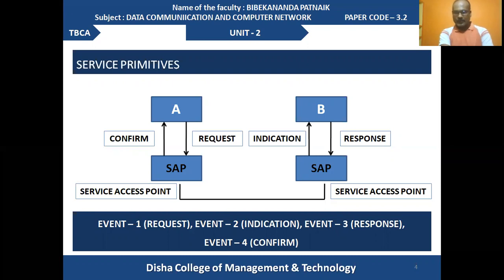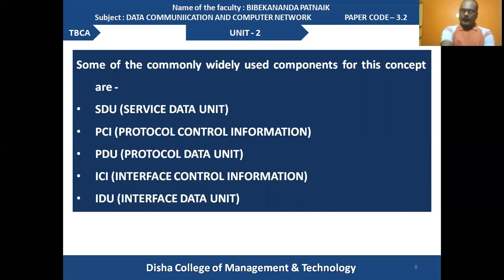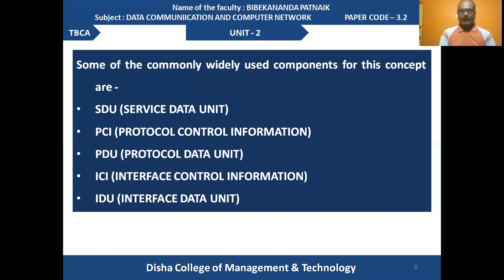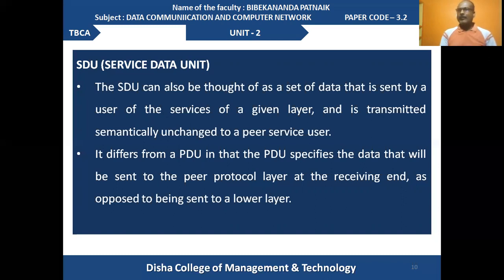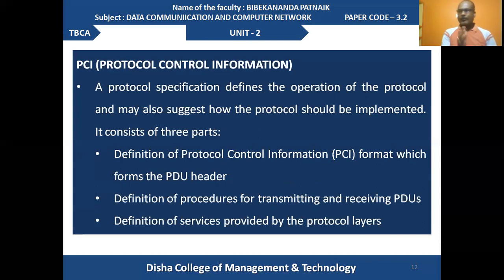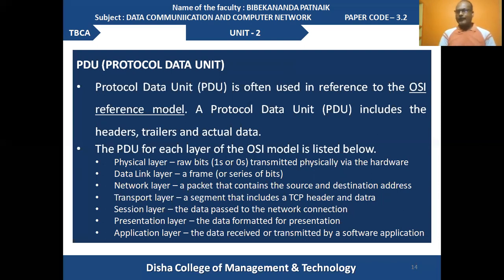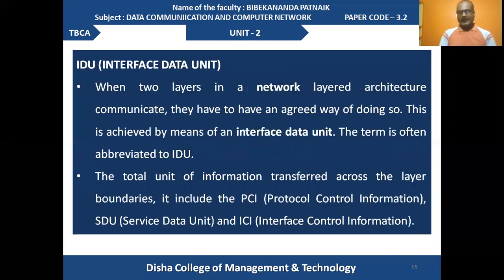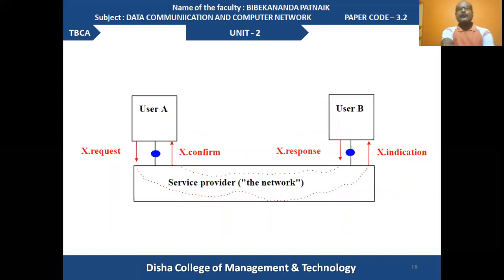Service Primitive Components UNIT -2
DCCN UNIT -2
BCA 3RD YEAR